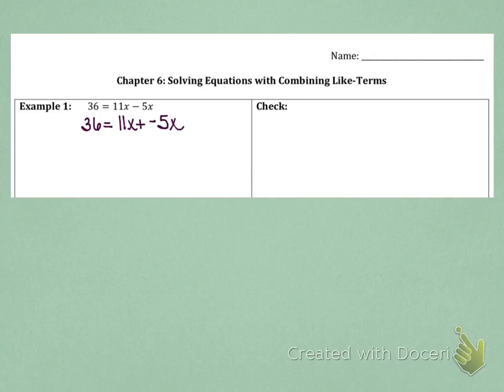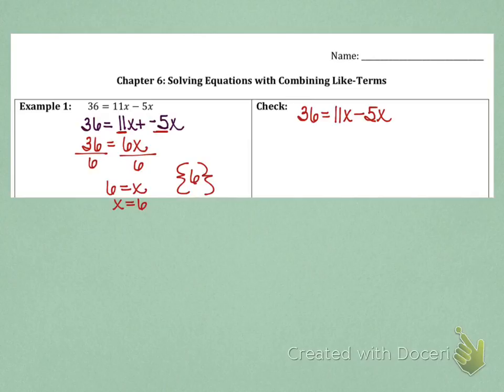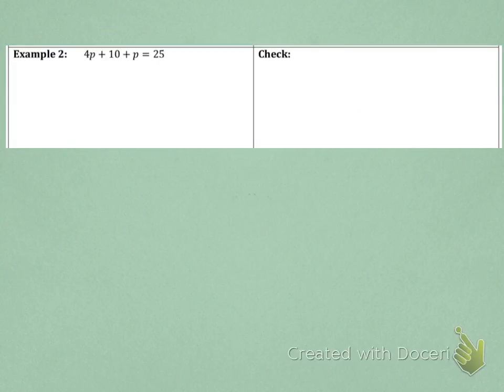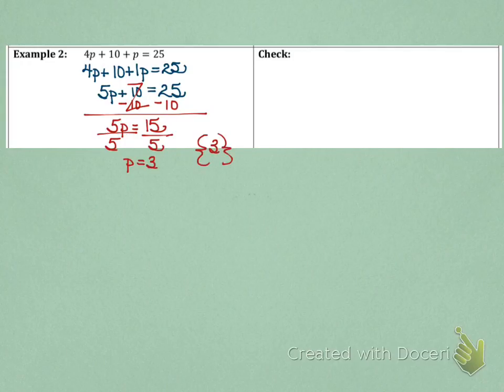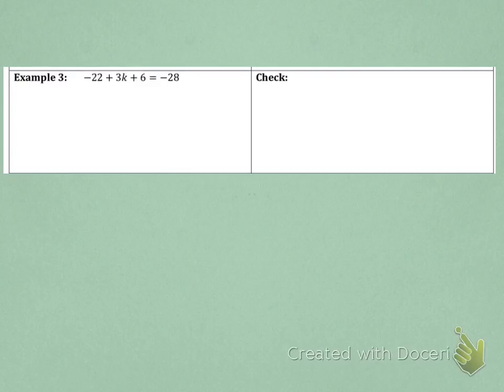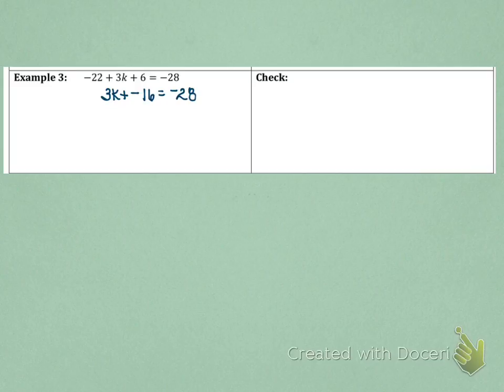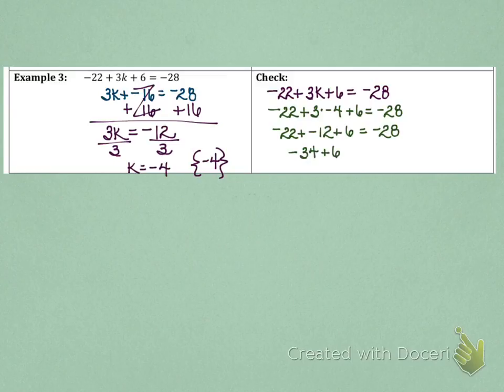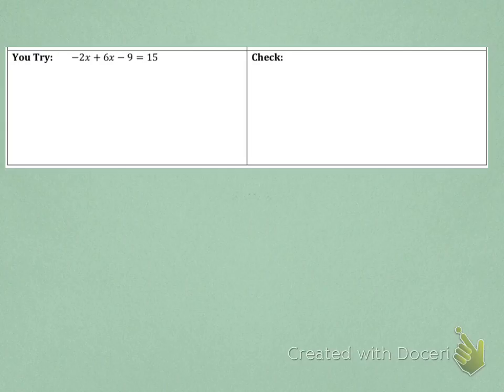Chapter 6: Equations with Combining Like Terms Notes